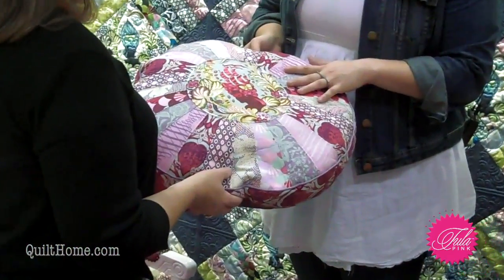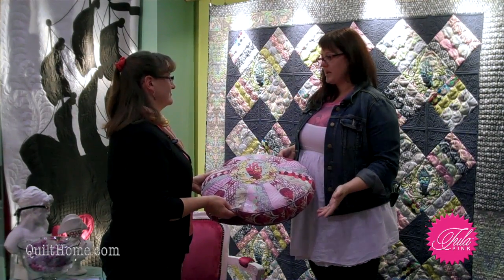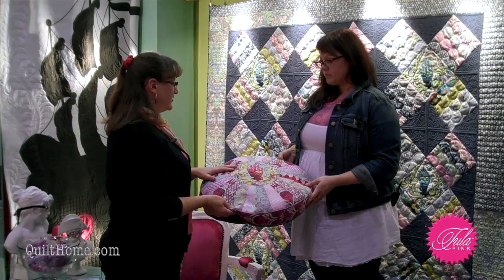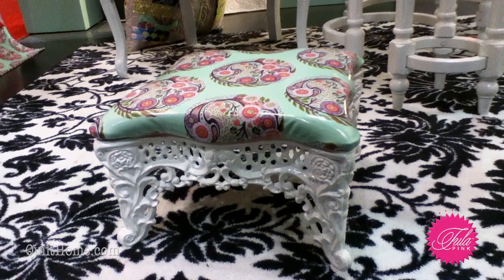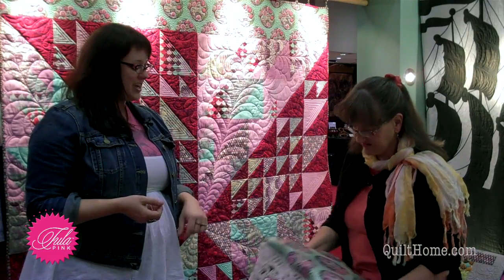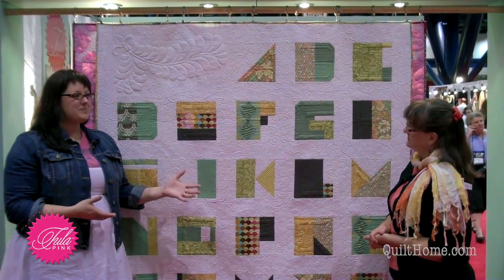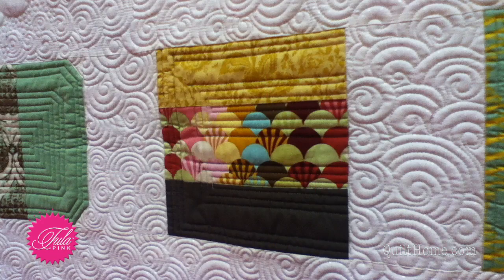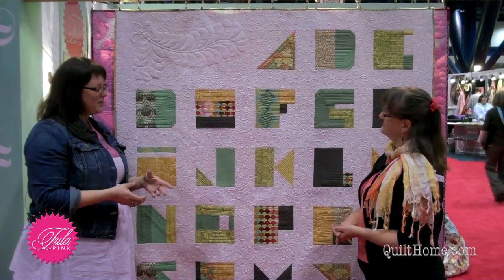Parisville by Tula Pink - Fall Quilt Market 2010 - QuiltHome.com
Tula Pink shares her first fabric line with FreeSpirit: the Pink Converse high-topped Marie Antoinette inspired Parisville.